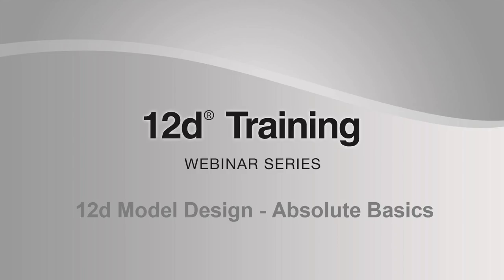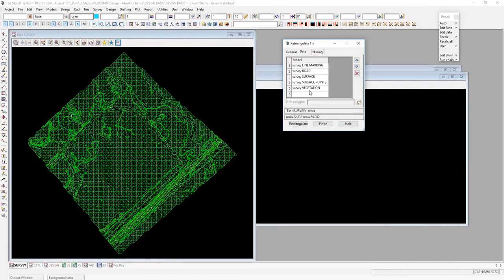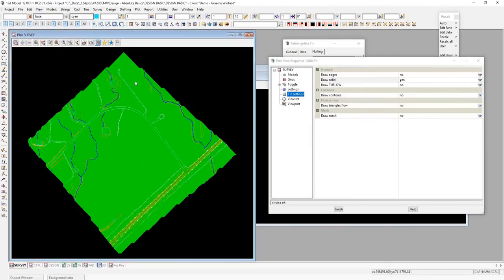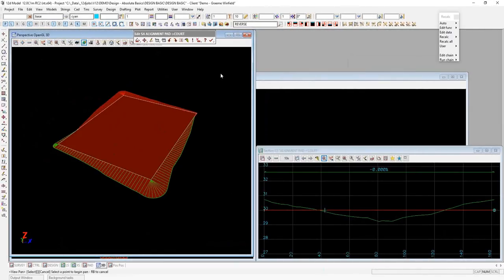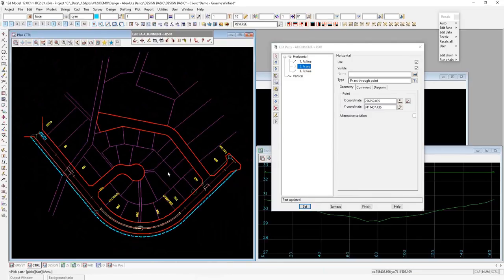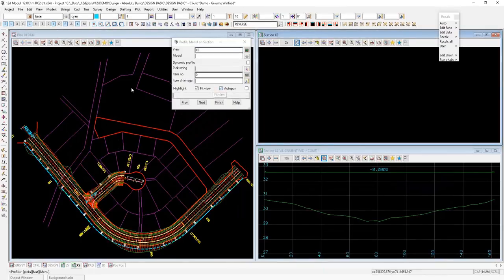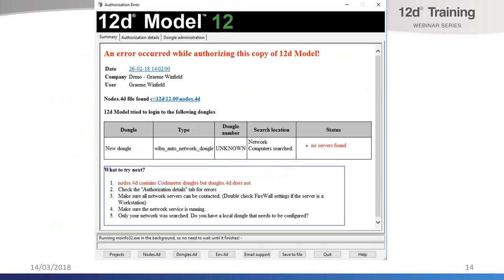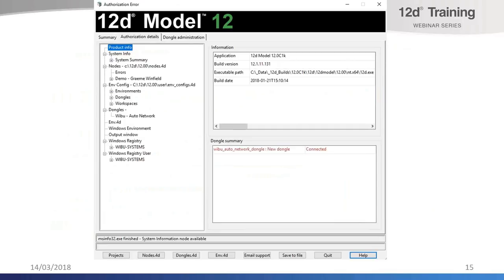12d Model Design - Absolute Basics - Training Webinar Series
00:00-01:38 Introduction
01:40-03:47 Overview of 12d Model file and folder structures
03:48-04:59 The Design Process
05:00-06:05 What Survey data do you need?
06:06-12:01 Survey Review, View controls, Tin settings, Tin display options
12:02-24:11 Tennis Court Pad – Setup control, Apply Interface, Design tin, Design updates
24:12-32:11 Alignment creation using simple snaps and measures
32:12-46:28 Road Widening – Profiling strings, View Favourites, MTF Width Modifiers
46:29-50:16 Trimming strings at intersections – Screen layout files, String Drive, MTF Remove Modifiers
50:17-53:04 Resolving 12d start-up problems
53:05-56:10 Where to get more information

In this webinar, we cover:
•    Overview of 12d file and folder structures
•    The Design process
•    Survey data
•    Creating designs
•    Resolving 12d Model startup problems

12d Training Webinars showcase common industry challenges, taking a close look at industry best practices and how these can be implemented using 12d products. The aim of these webinars is to upskill 12d users and broaden their understanding of the capabilities of 12d products.